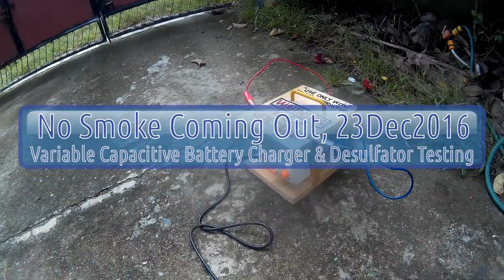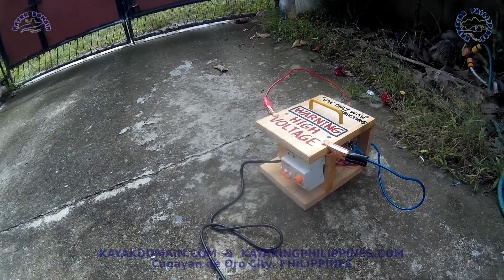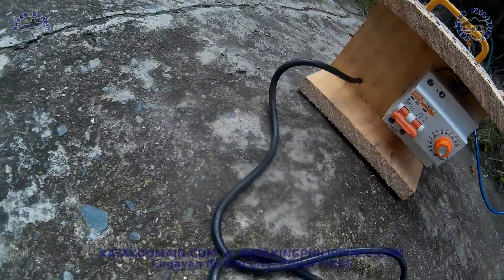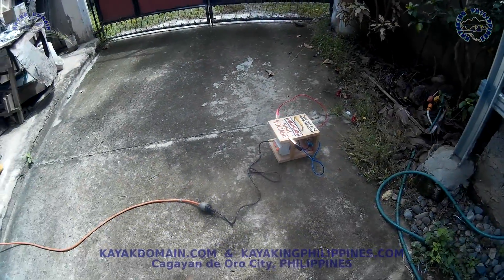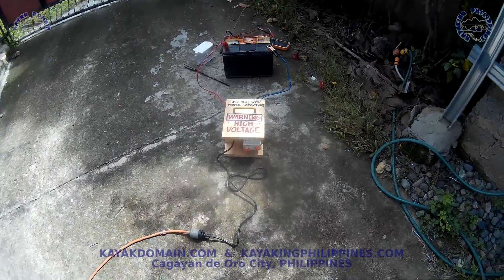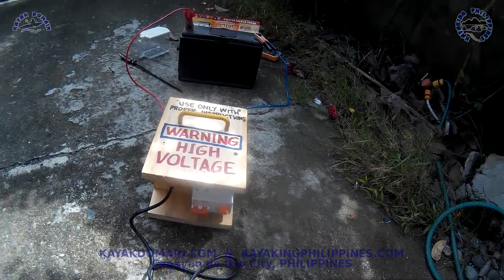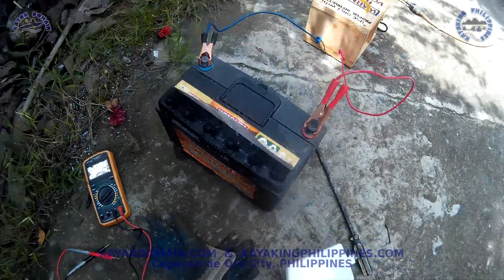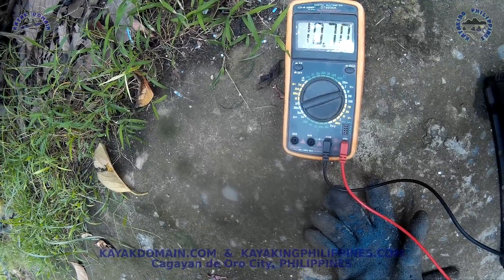No Smoke Coming Out - Testing the VCBC&D, 23Dec2016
No smoke coming out after testing the Variable Capacitive Battery Charger & Desulfator. I've done both the Open Voltage test and with Battery Load Voltage test.

The device is working per design.